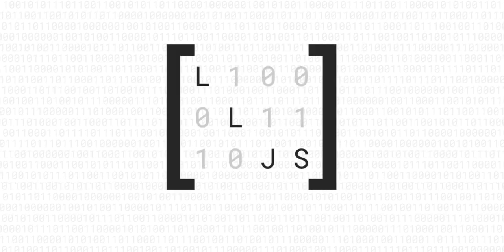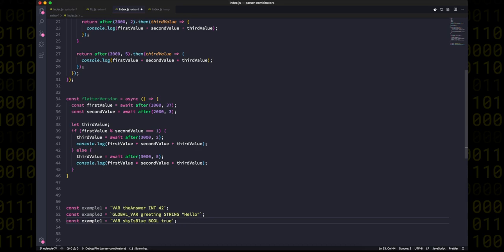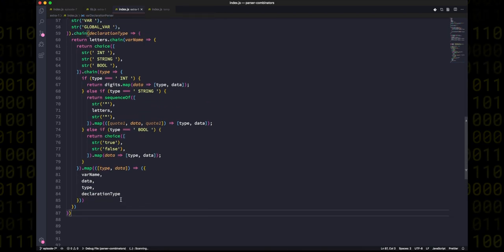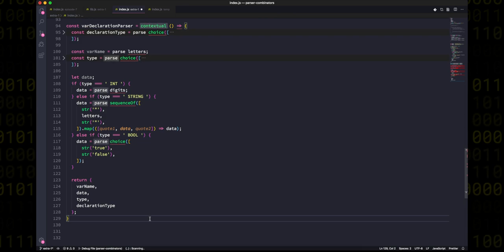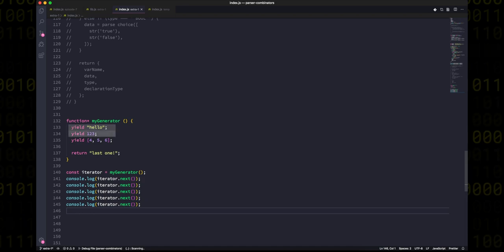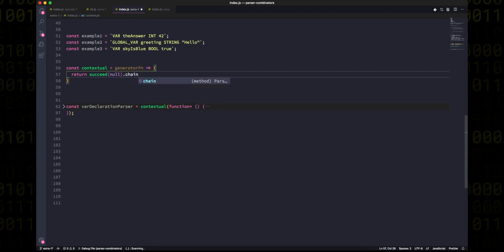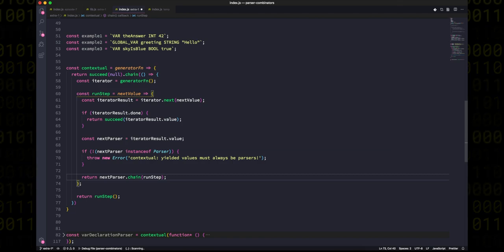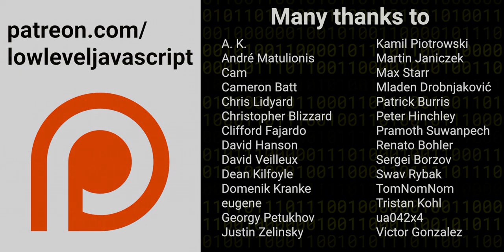EXTRA: Chain Tricks For Sequential Parsing - Parser Combinators From Scratch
In this episode we discover how the .chain() method (one of our monadic ingredients) allows us to turn deeply nested, contextual parser descriptions into flat, readable flows - much the same as async/await does for promises!

=[ ℹ About ℹ ]=

During this series we will develop an understanding of the concept of parsing, and build our own parser combinator system from scratch. The system we build will be capable of parsing both binary and text data. We'll make use of both object-oriented and function programming principles to develop an effective and intuitive library.

=[ 🔗 Links 🔗 ]=